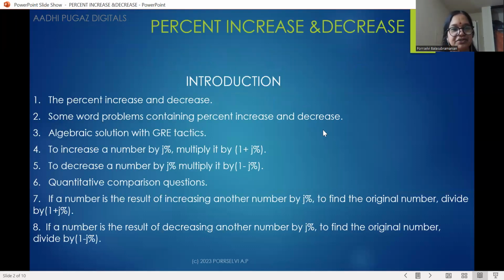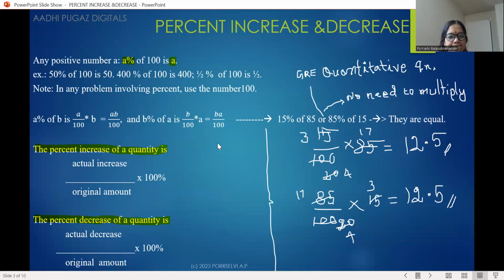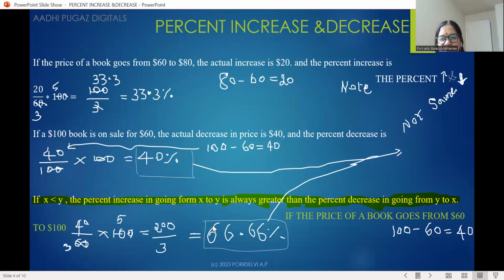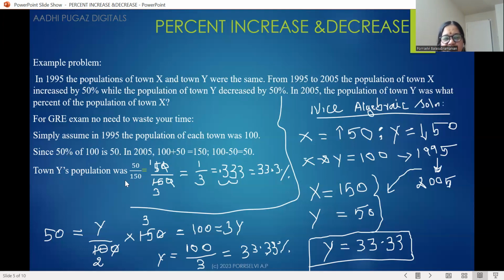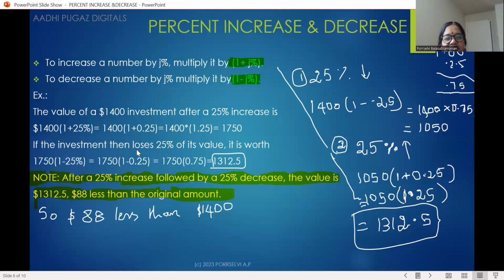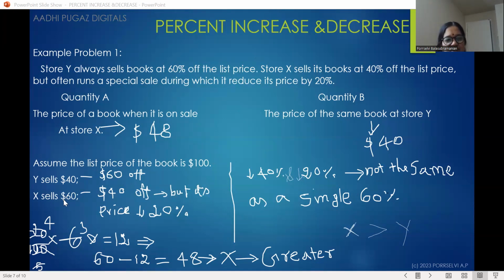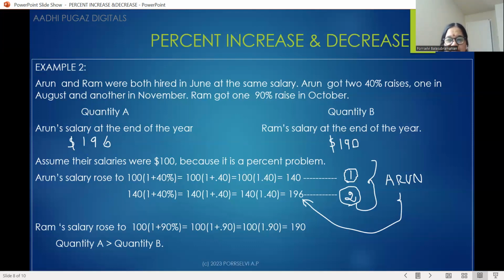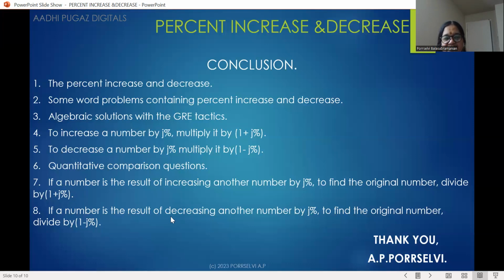MATH FOR GRE AND 10 TH GRADE STUDENTS: PERCENT, QUANTITATIVE QUESTIONS, AND WORD PROBLEMS.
THIS VIDEO(@ AADHI PUGAZ DIGITALS) CONTAINS MATH PROBLEMS AND SOLUTIONS FOR THE SCHOOL STUDENTS AND THE COLLEGE STUDENTS TO PREPARE GRE TESTS AS WELL.